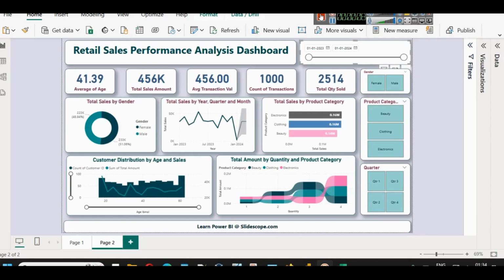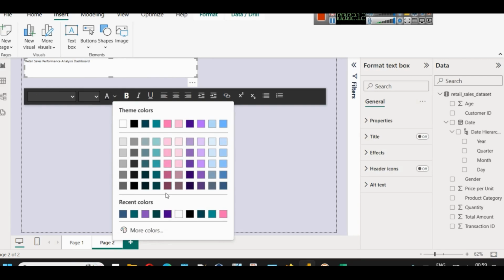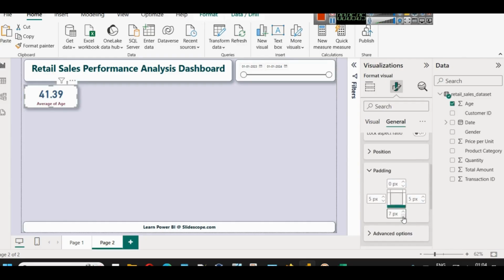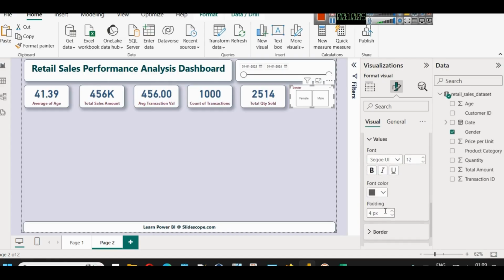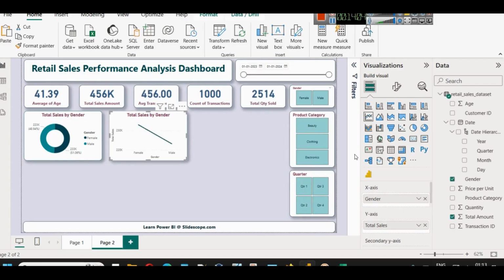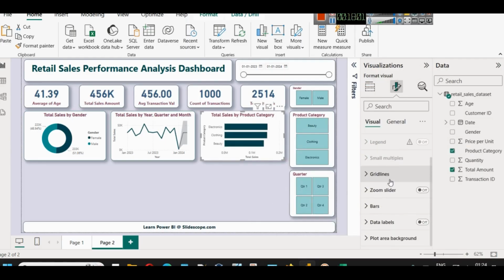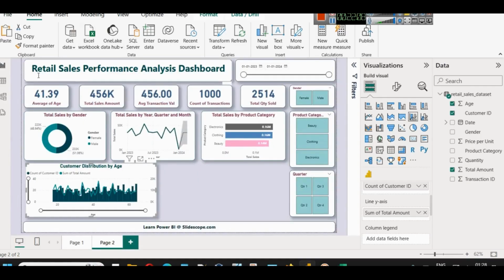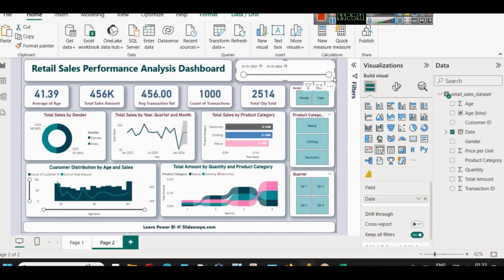Retail Sales Analysis and Forecasting with Power BI - Tutorial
In this project you will learn:
How to download data file from a Power BI file
How to create a sales forecasting visual
Create KPIs for sales performance
Using interactive categorical filters
Sales breakdown by product category
Visual comparisons of customer distribution, sales amount, and quantity sold